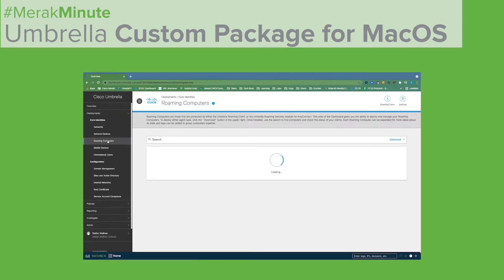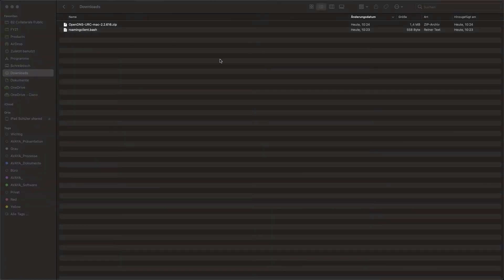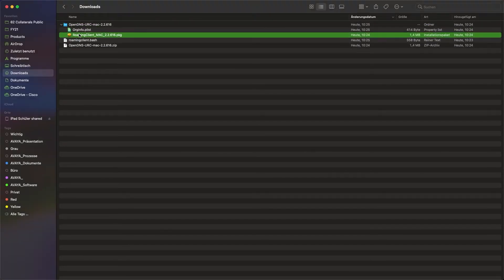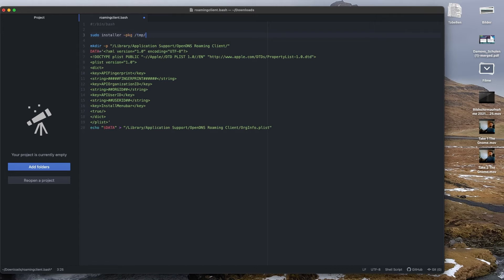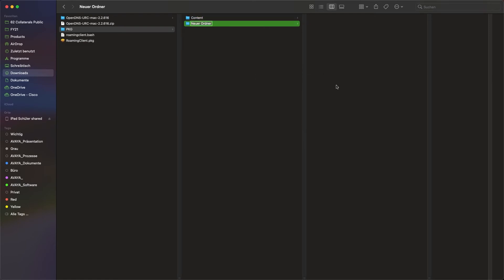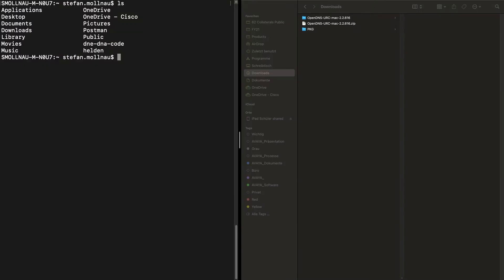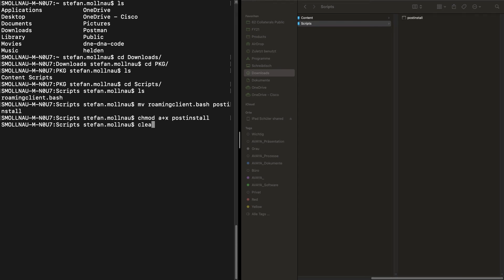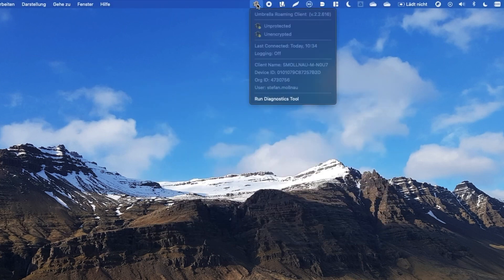Umbrella Package for MacOS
This Meraki Minute will guide you through the process of building a customised Installer for macOS. It provides a guideline how to incorporate things like credentials in order to push that app with Meraki Systems Manager and work right from the start.